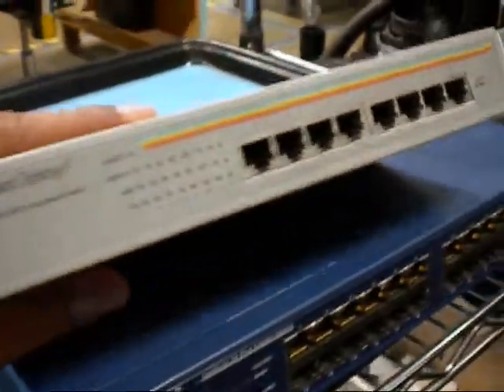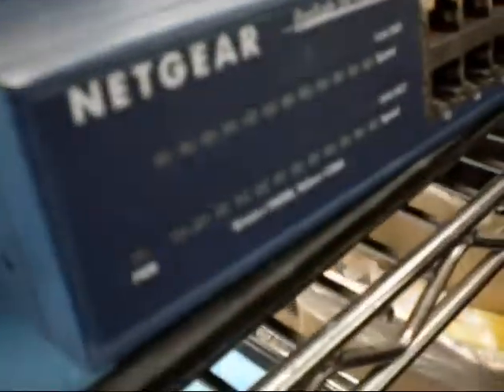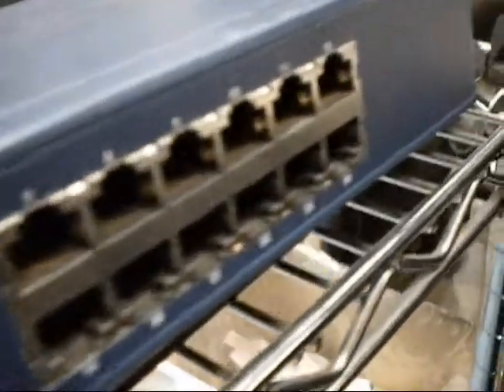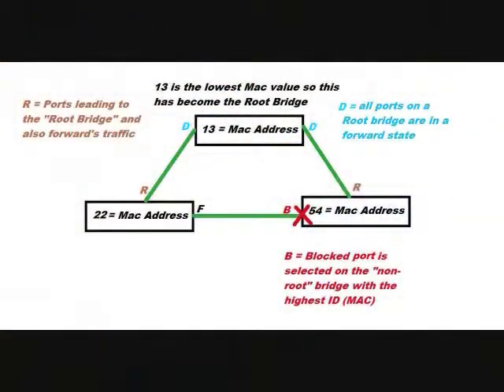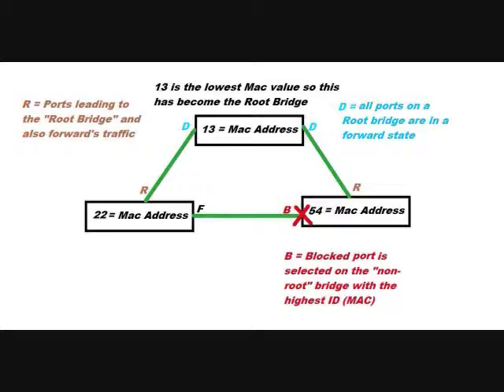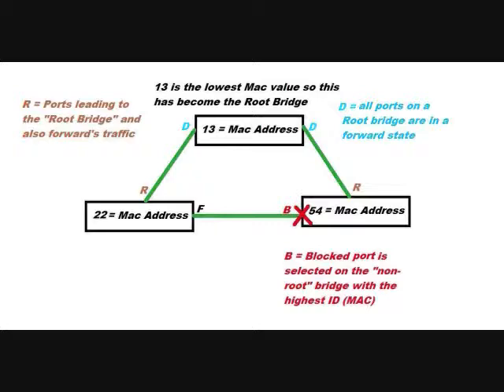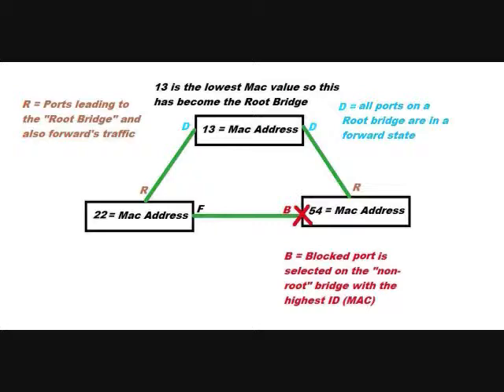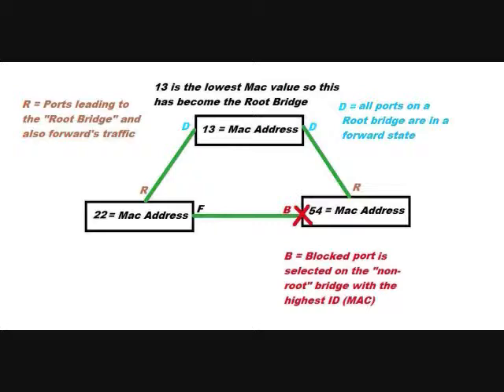STP Storm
What happens when a packet thinks it's a wild mustang with no STP to put it in check.